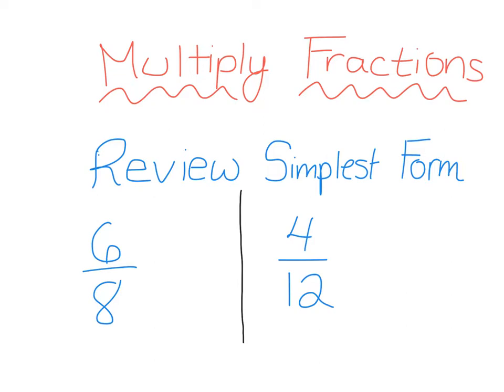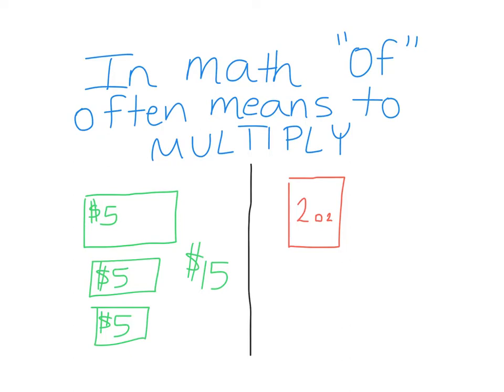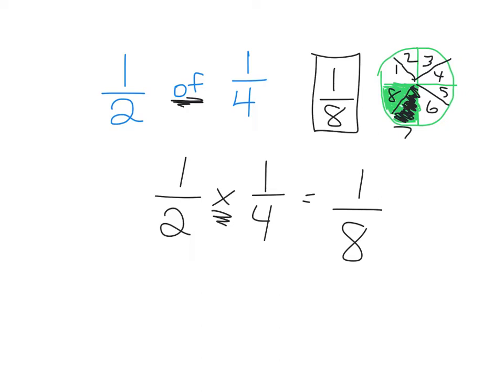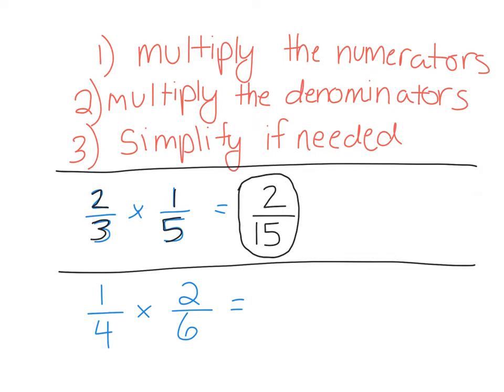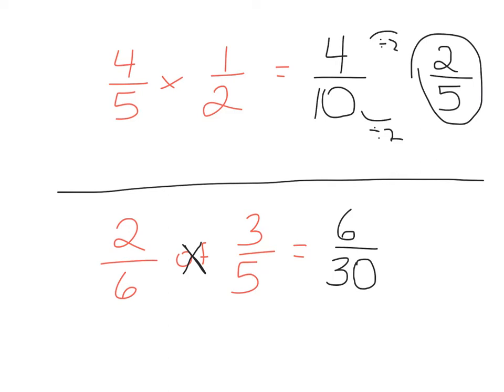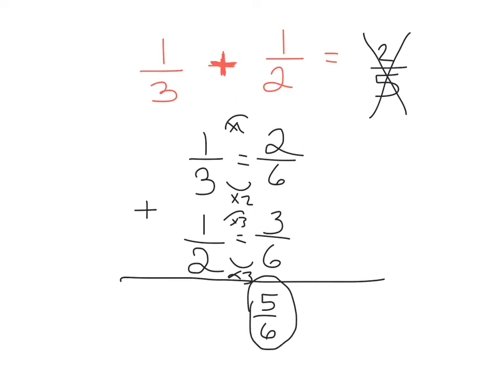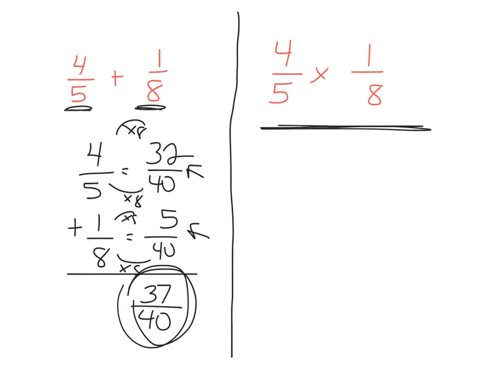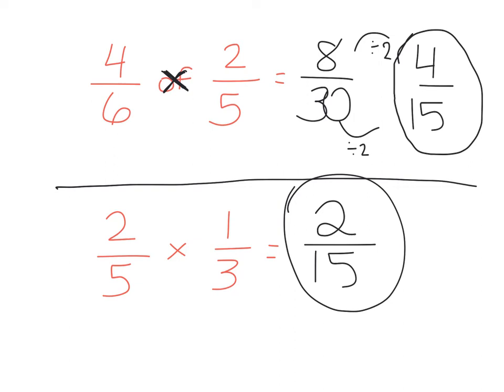Multiplying Fractions Lesson 1